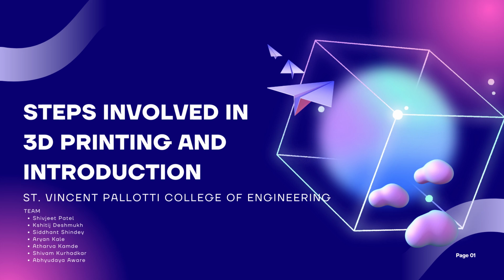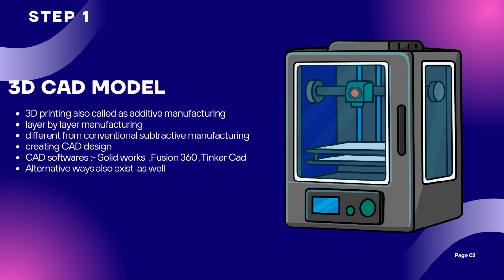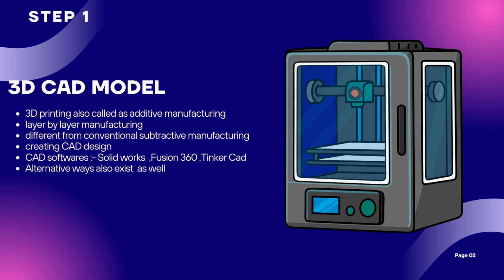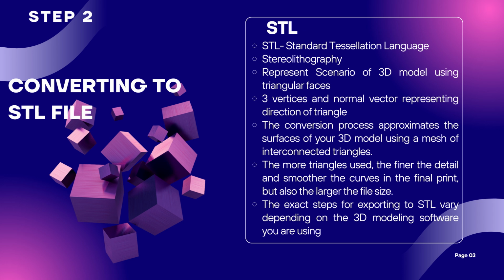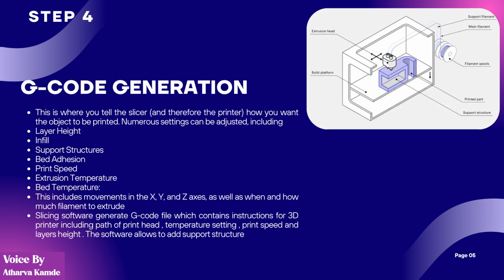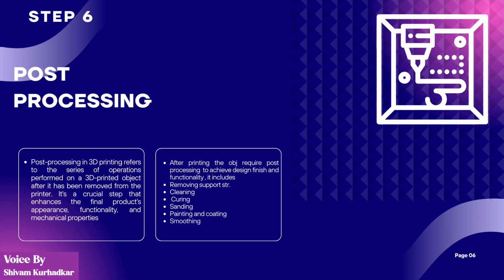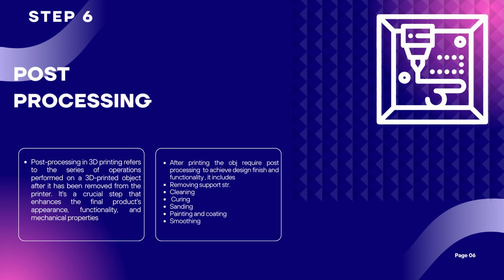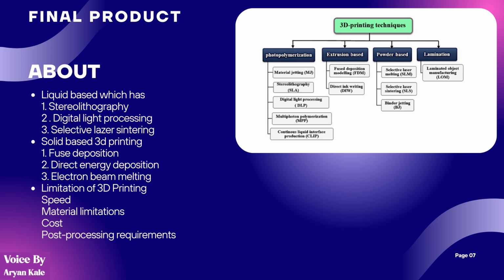3D Printing And Steps Involved || ONE SHOT!! || WATCH NOW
Watch this video till end and you will able to tell your friend what is 3D printing and how its done!!